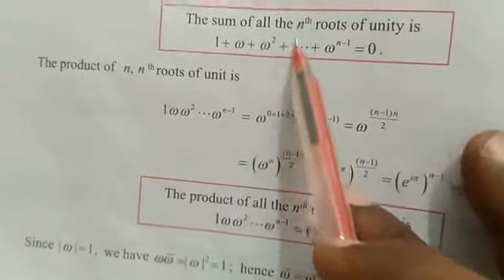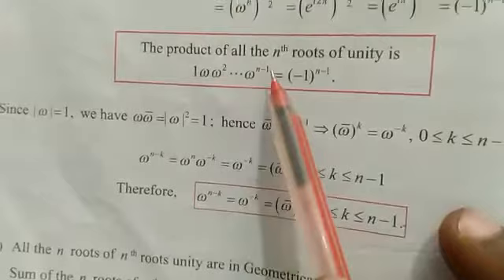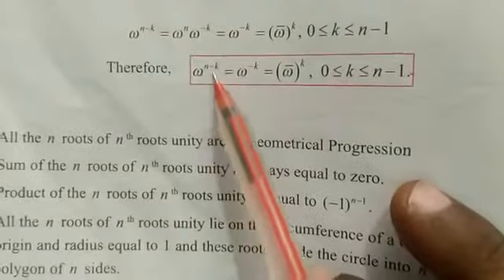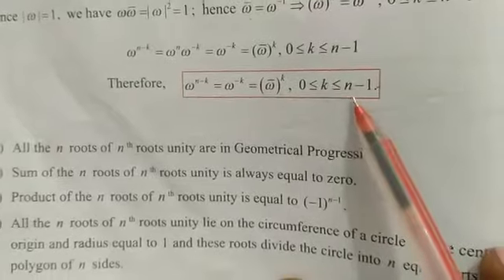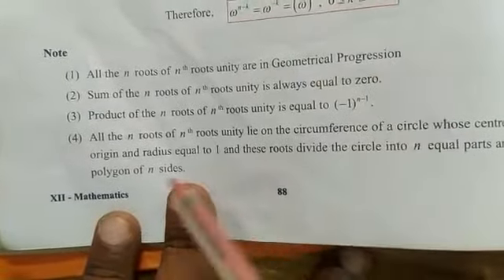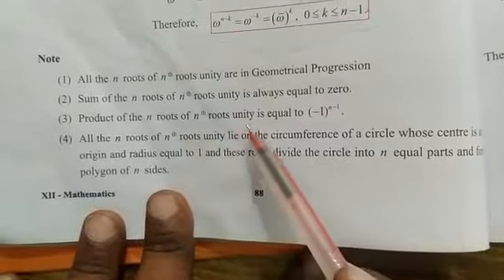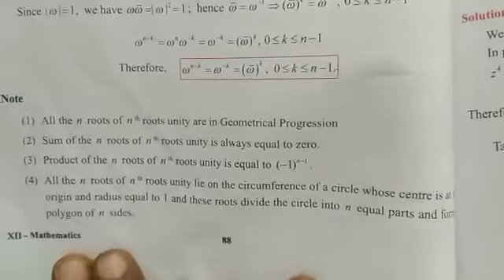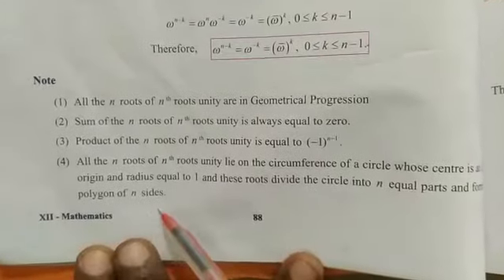Maths file 4